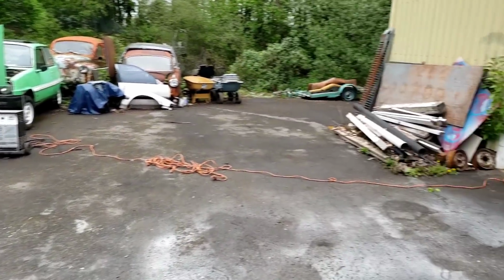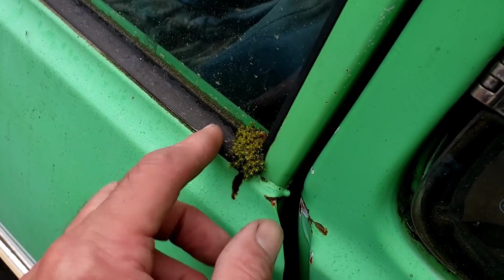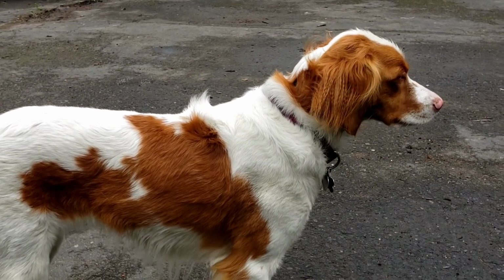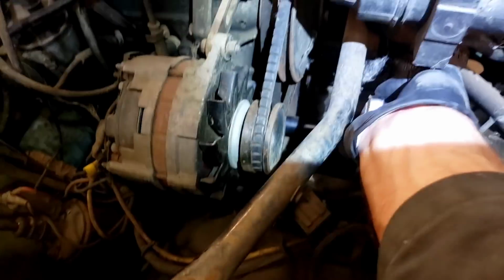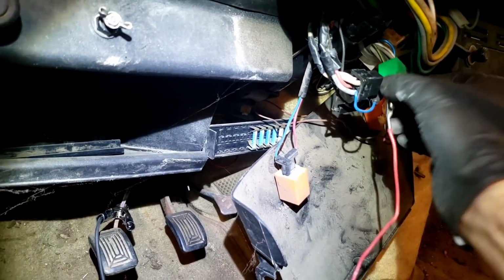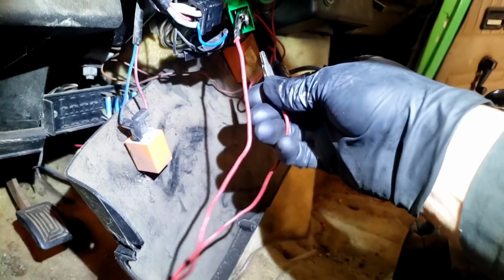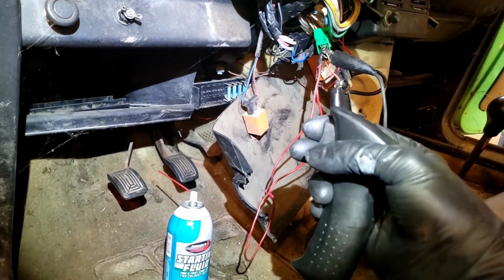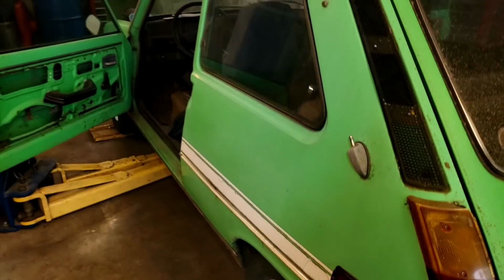I May Have Neglected My Silly Little French Car ...Will it Start?